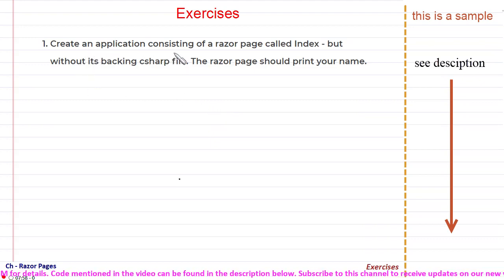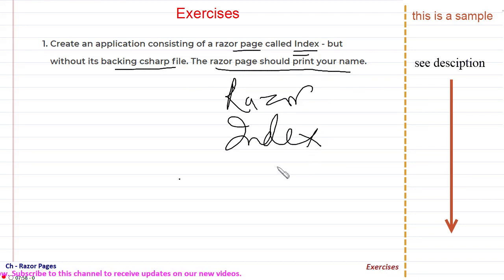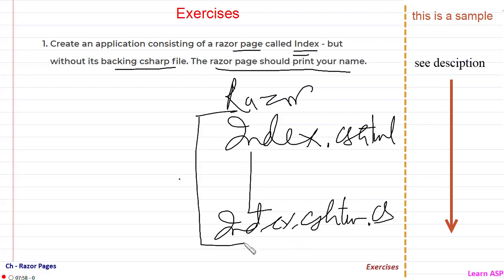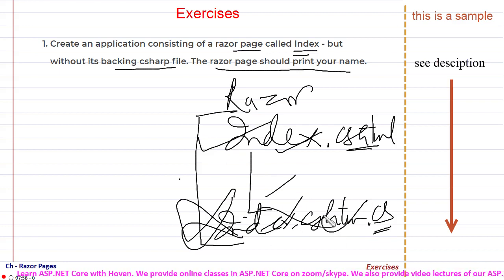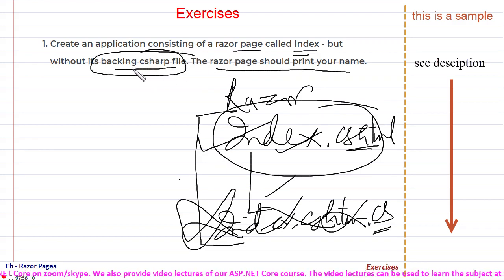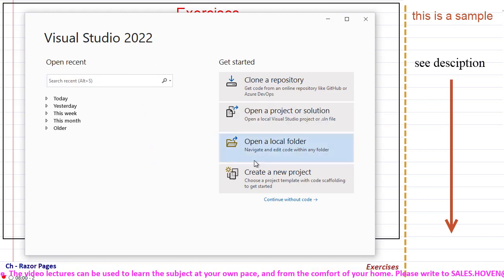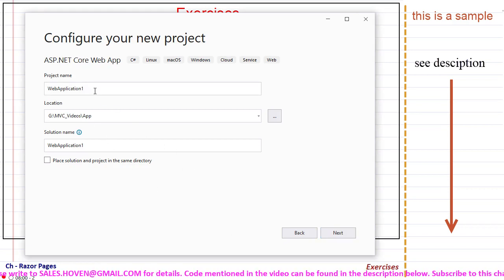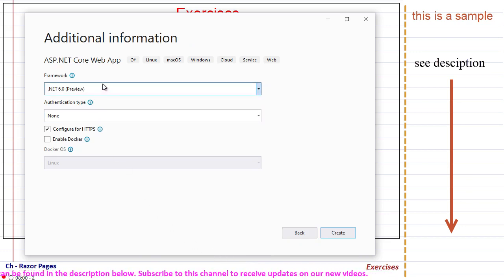Exercises and Practice Questions on ASP.NET Core (2 min Preview) | ASP.NET Core Tutorial Ch2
Exercises and Practice Questions on ASP.NET Core Event Handling - 1 (2 min Preview) | ASP.NET Core Tutorial